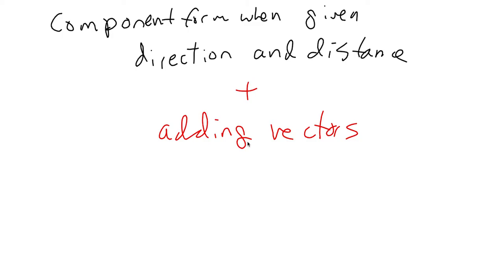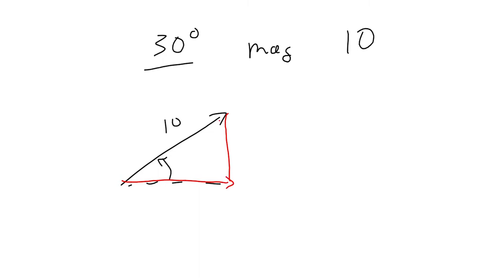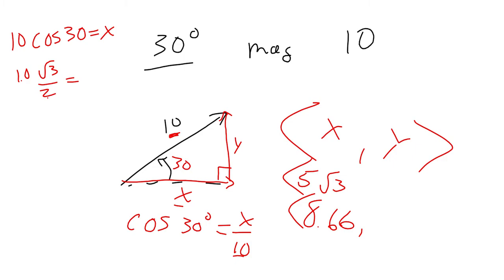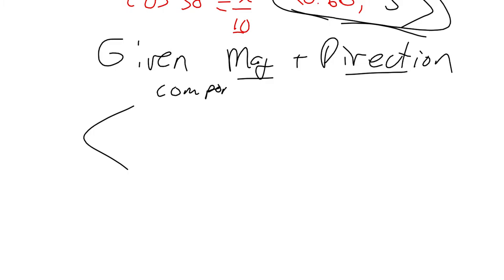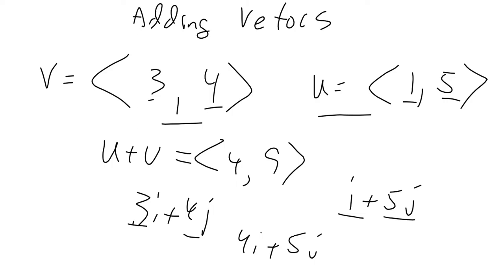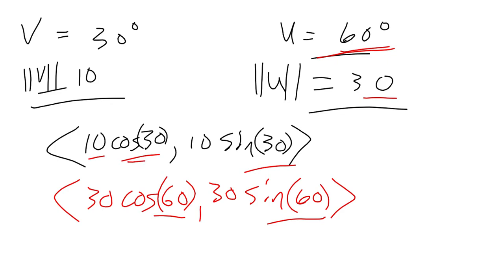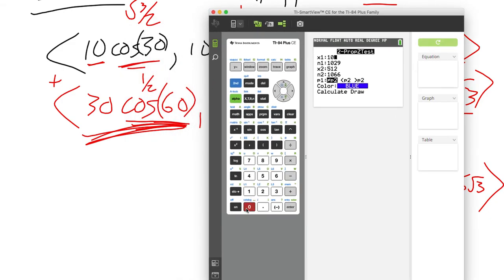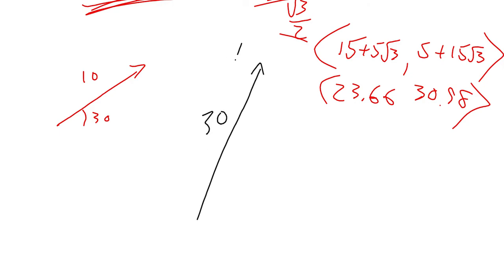component form when given mag and direction and adding two vectors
Finding the component form of a vector when given the magnitude and direction.  Also adding two vectors together when given the vectors in component form and standardd form.  Also adding two vectors when given two vector directions and magnitudes